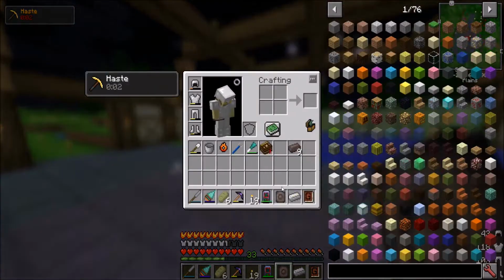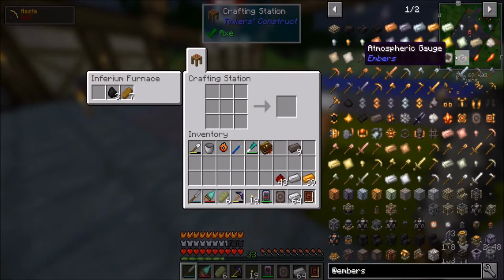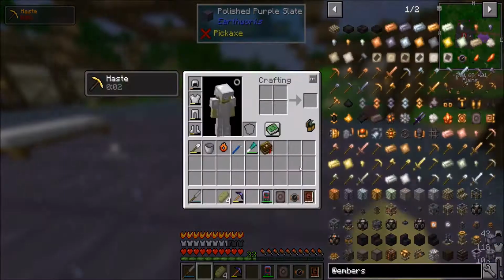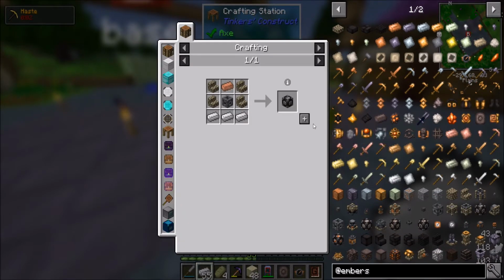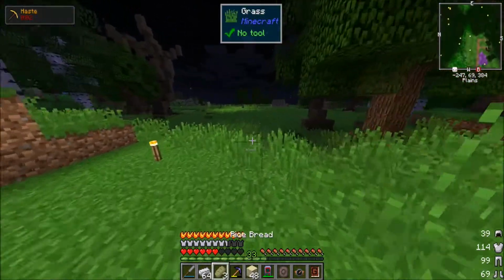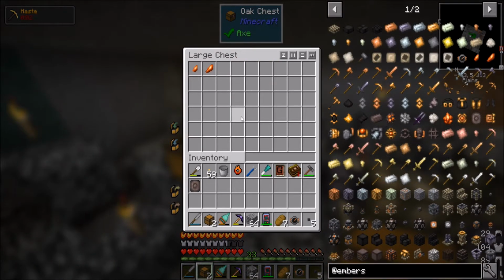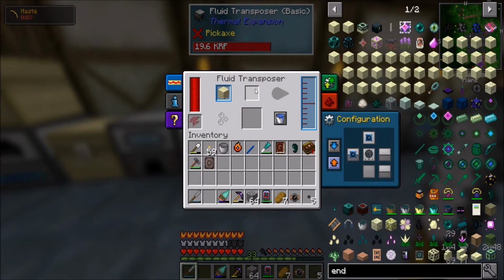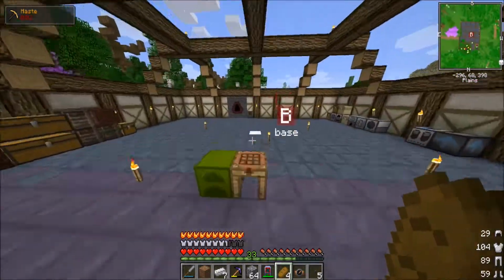TrechKraft Episode 10: Embers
time for one of my Fav mods Embers. well the start of it at least